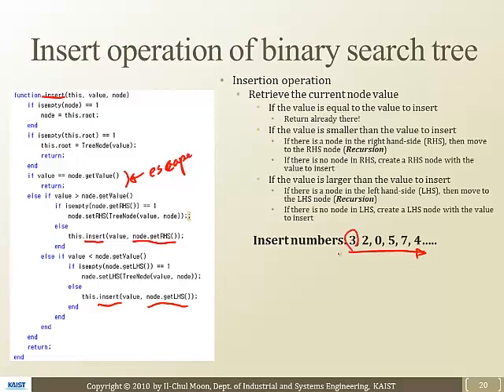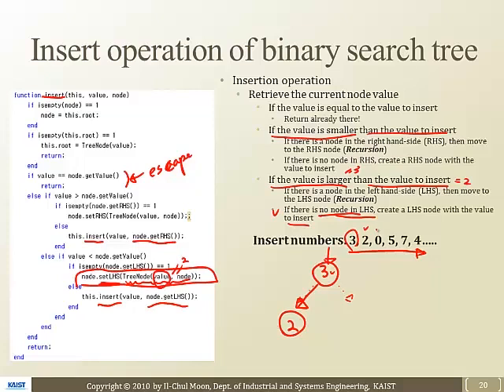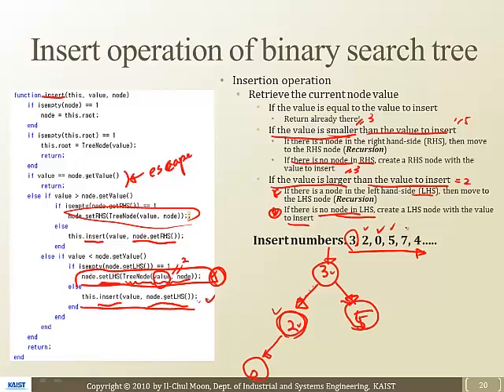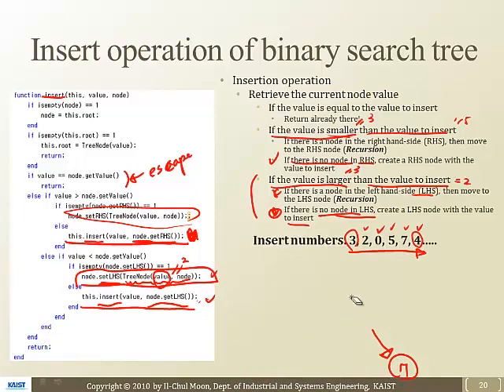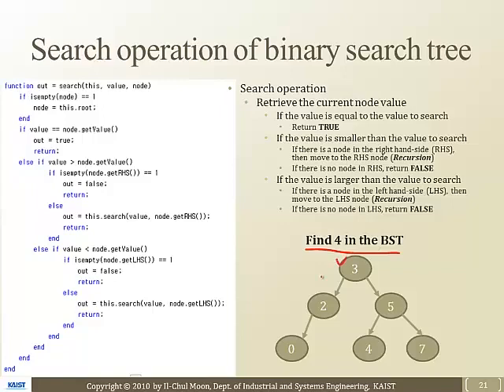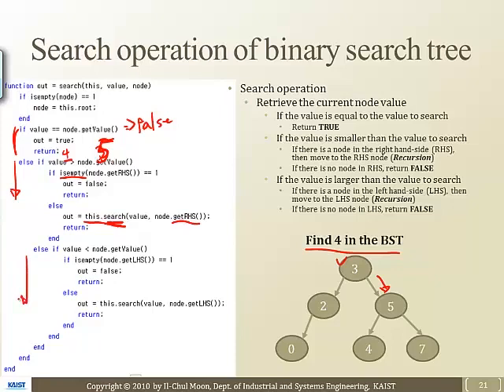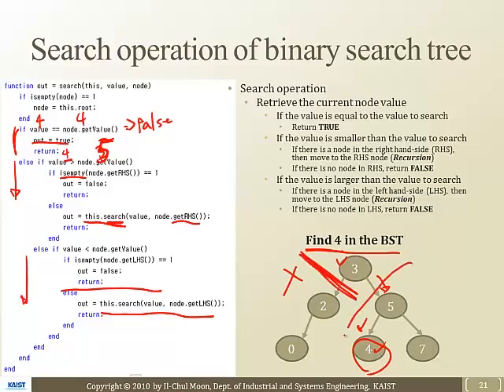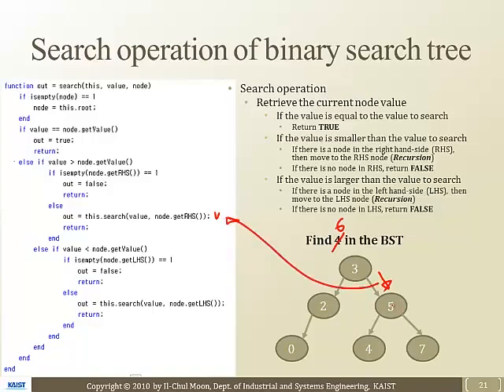자료구조 및 알고리즘 개론2 [1-5] Insert and Search Operations of BST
자료구조 및 알고리즘 개론2: Insert and Search Operations of BST